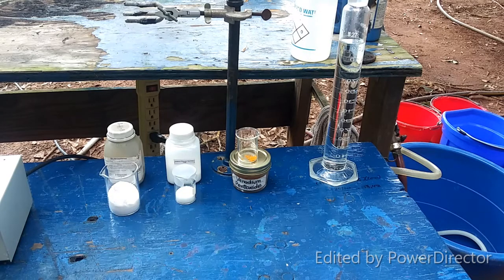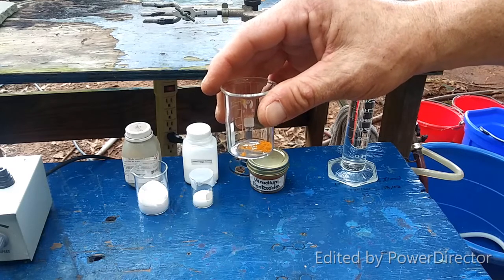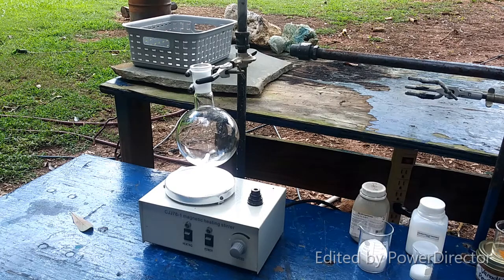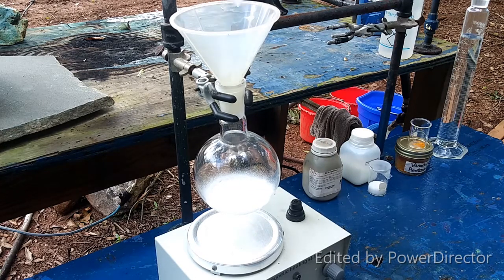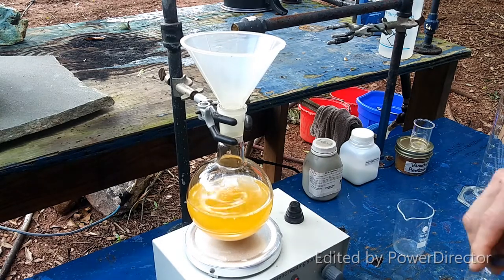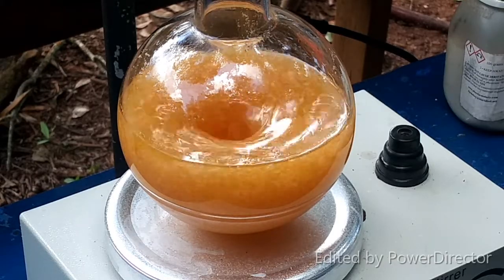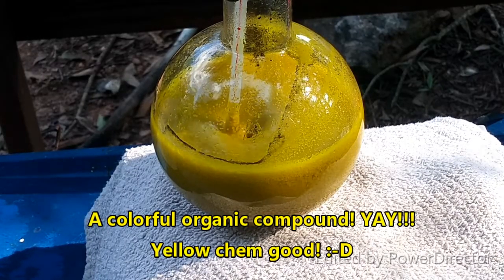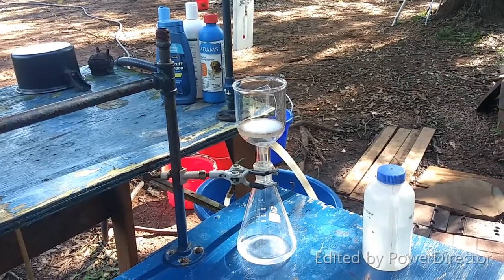How to Make para-Benzoquinone From Hydroquinone (Good Prep for Amateur Chemists)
In this video I carry out a synthesis of 1,4-benzoquinone from hydroquinone using sodium chlorate, vanadium pentoxide, and 2% sulfuric acid. The synthesis is very straightforward. A link to the procedure that I used can be found here: